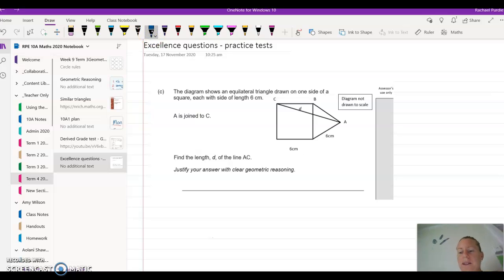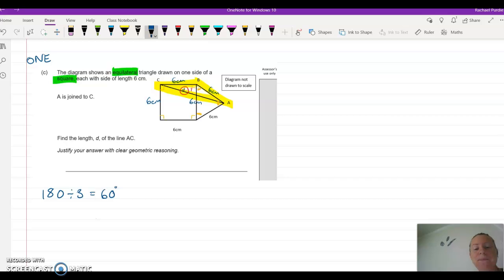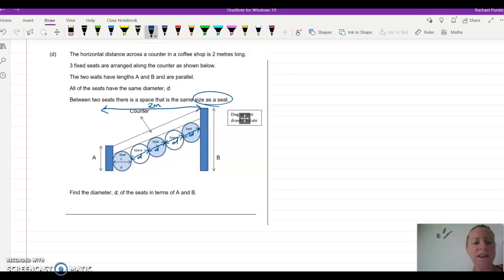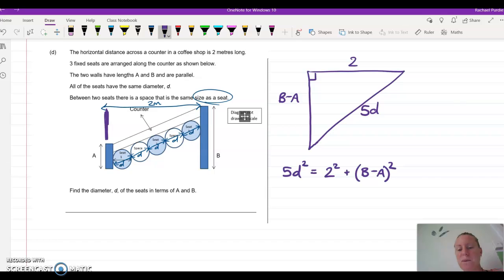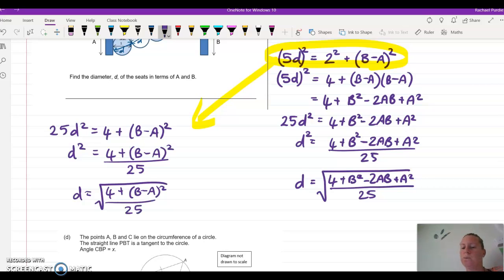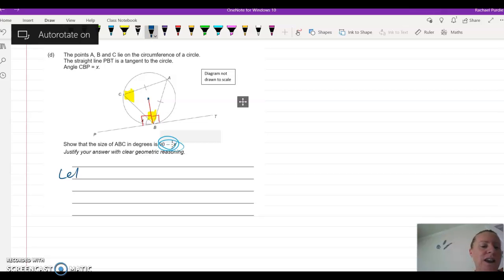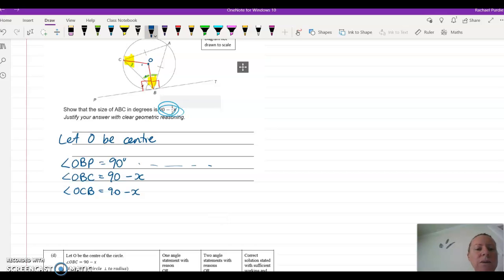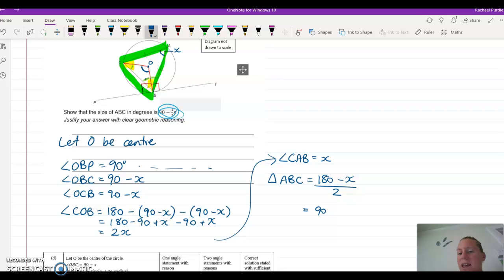NCEA L1 Geometric Reasoning - excellence questions 1 of 2